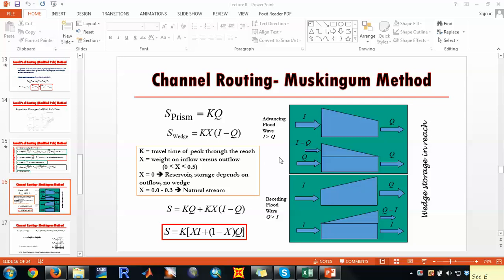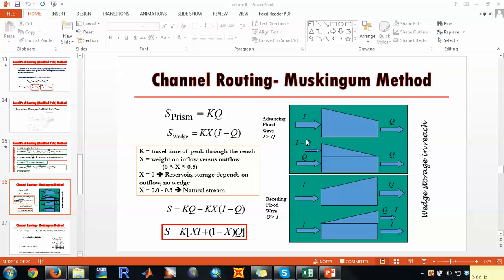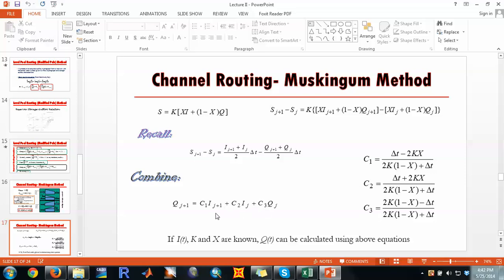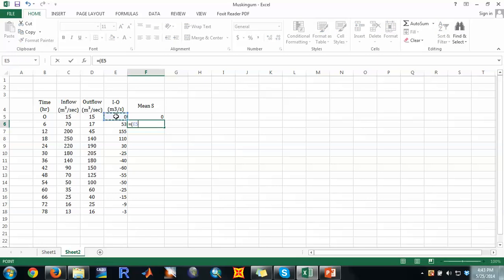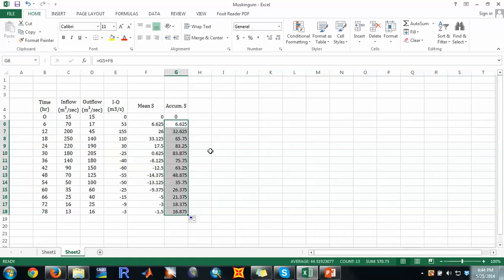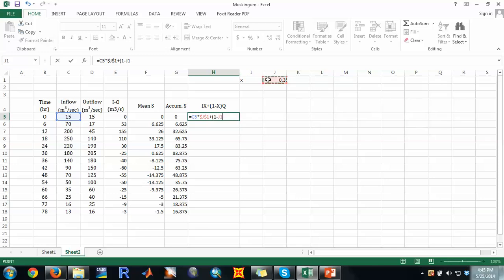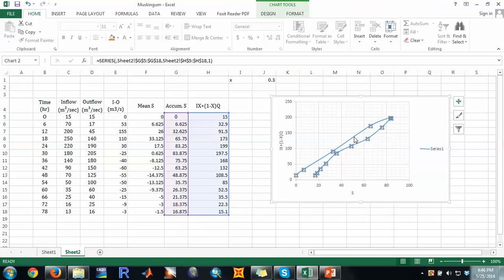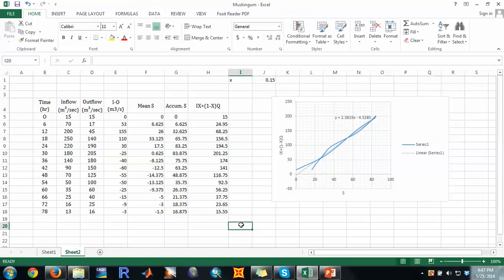Muskingkum channel flow routing